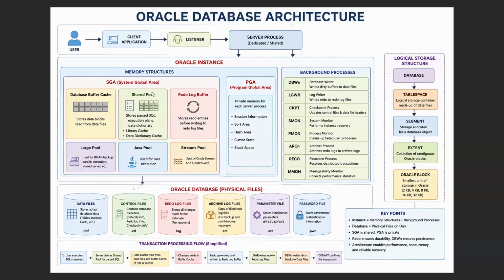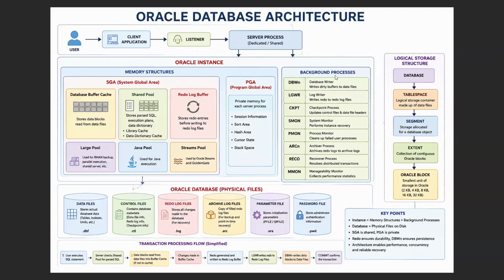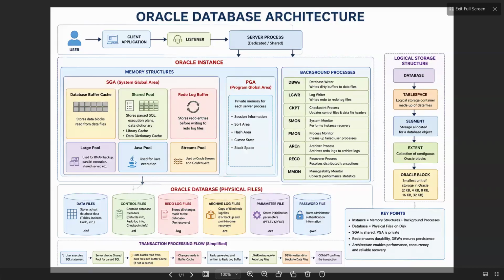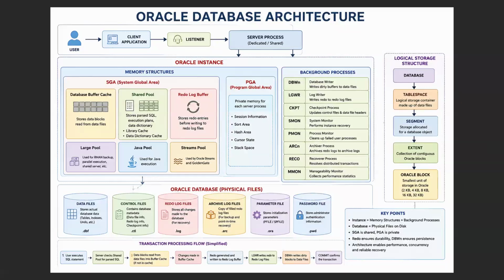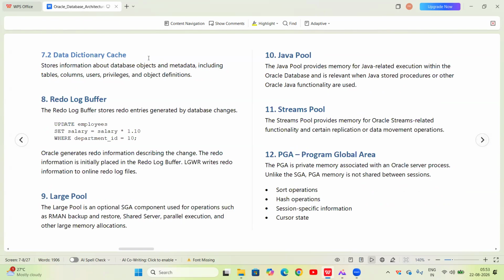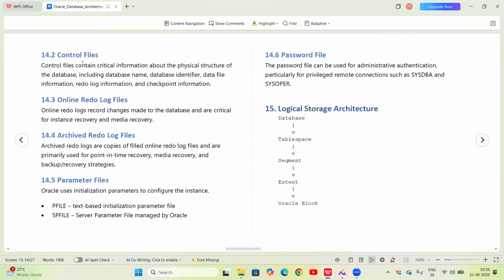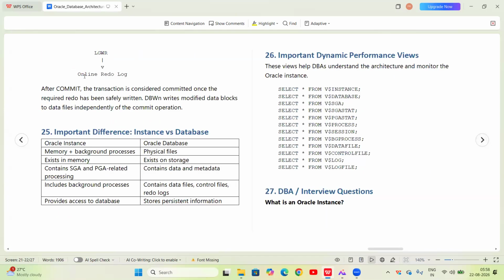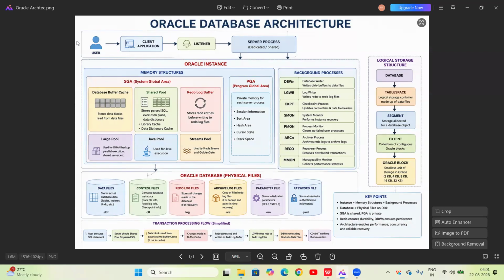Oracle Database Architecture Explained | Complete Guide for DBAs & Developers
Master the fundamentals of Oracle Database Architecture! In this video, we break down how Oracle manages memory, processes, physical storage, and logical structures to process SQL queries and maintain data integrity.

* **Oracle Instance vs. Database:** Memory structures (SGA, PGA) and background processes.

* **Memory Structures:** Database Buffer Cache, Shared Pool, Redo Log Buffer, Large/Java/Streams Pools.

* **Background Processes:** DBWn, LGWR, CKPT, SMON, PMON, ARCn, MMON, RECO.

* **Physical & Logical Storage:** Data Files, Control Files, Redo Logs, Tablespaces, Segments, Extents, and Oracle Blocks.

* **Transaction Flow:** How a SQL statement executes from client request to commit.